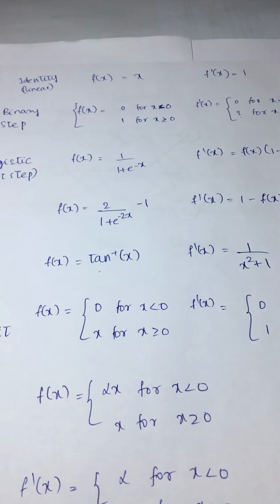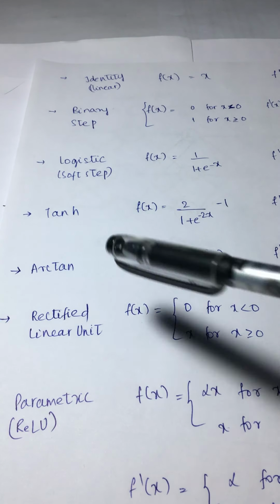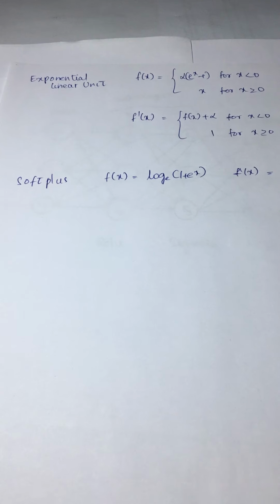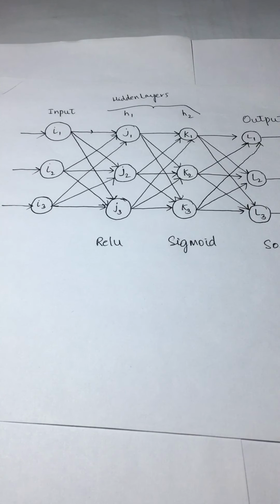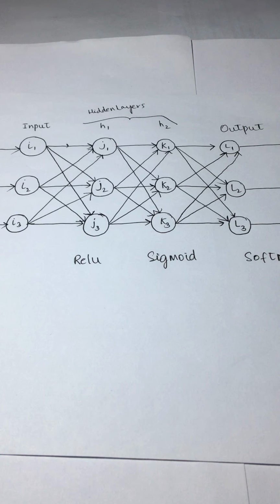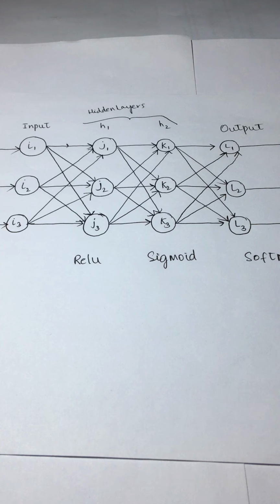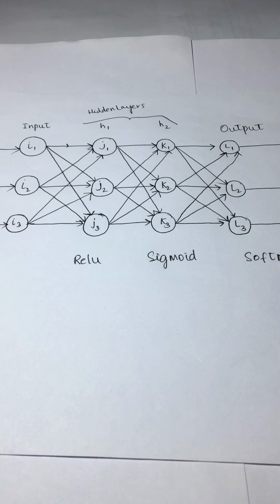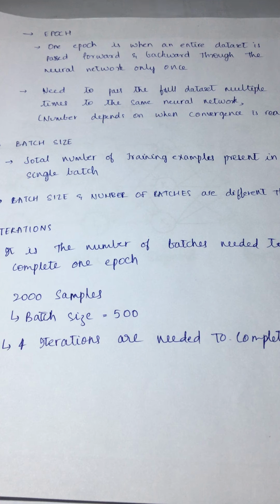Neural Networks - Epoch, Batch Size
This is the fourth video in the Deep Learning Series